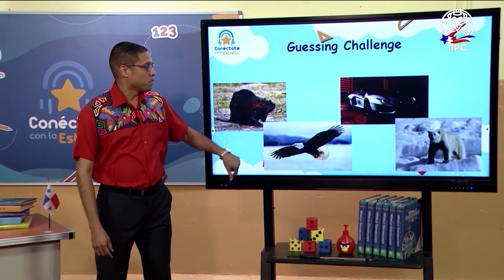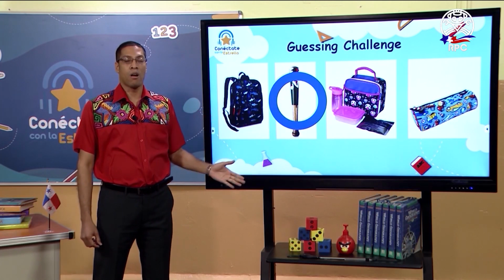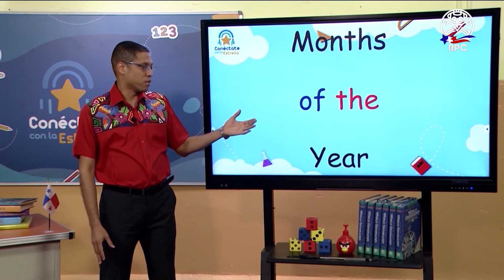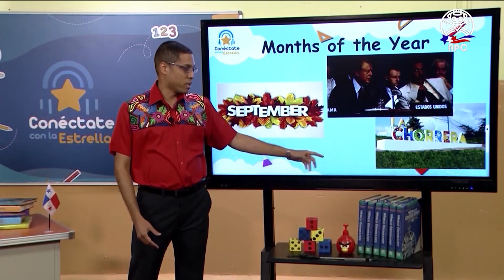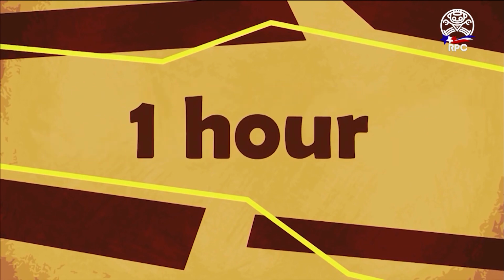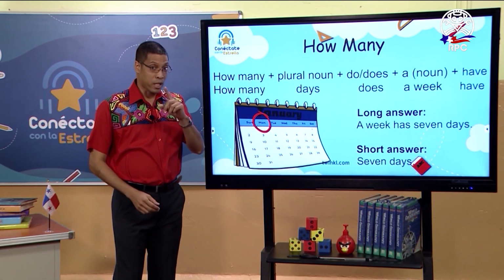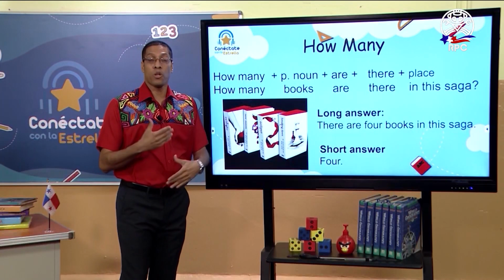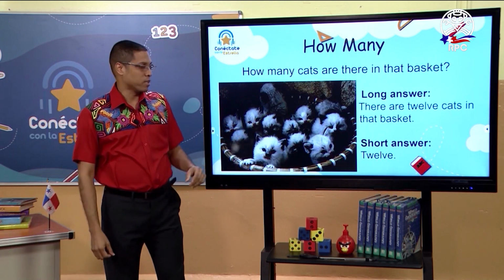Conéctate con la Estrella | Inglés | 5to Grado | 13/11/2020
Videos educativos para estudiantes desde 1er hasta 6to grado, Panamá.
 - Materia: Inglés - 13 de noviembre de 2020
gracias a @rpctv_panama
gracias a @meducapma